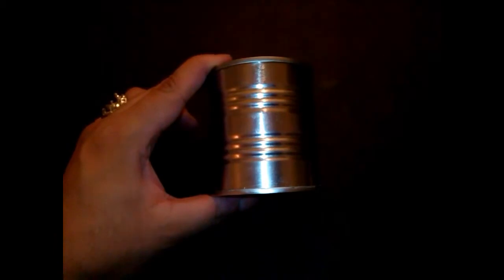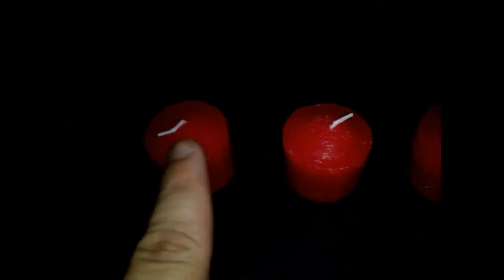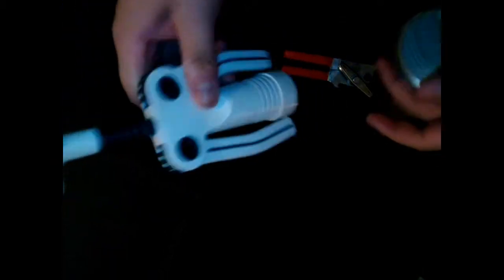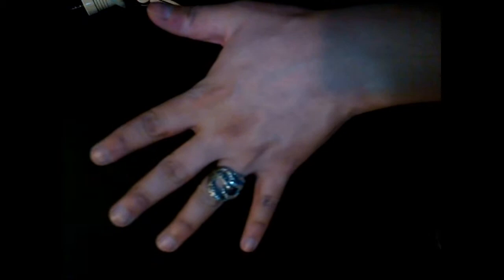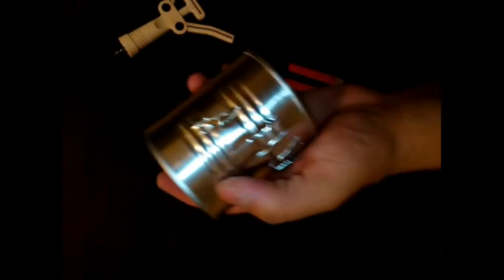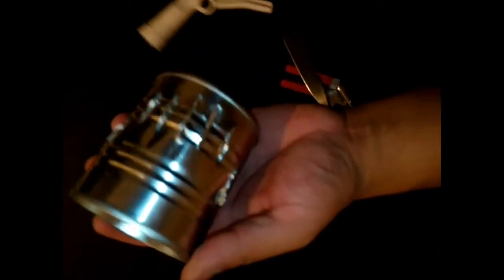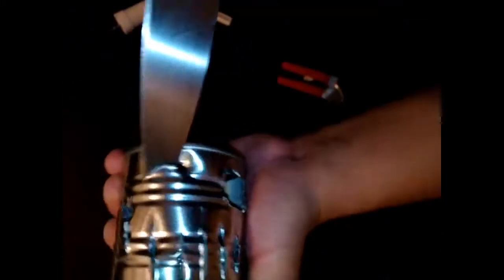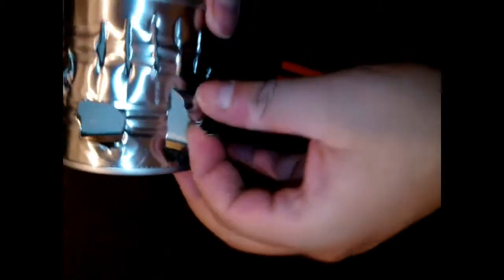DYE Halloween Special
Video: Recorded and Edited  by Omar Garcia.

List of materials:
- Some googles to protect your eyes.
- Pair of gloves to protect your hands.
- A can opener.
- A corck remover or any pointy object that can
drive holes on the can.
- A knife if you don't have metal cutting pliers or you don't want to spend.
- Electrician pliers.
- A spray can of the color of your choice.
- Candles ( as many you will use ).
- News papers or store news specials.